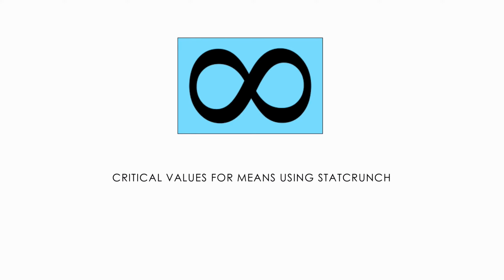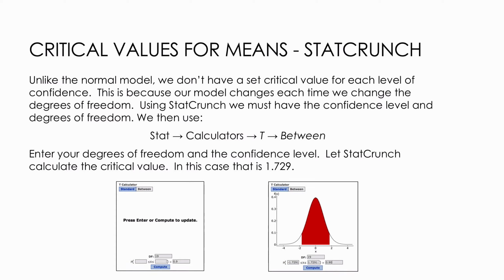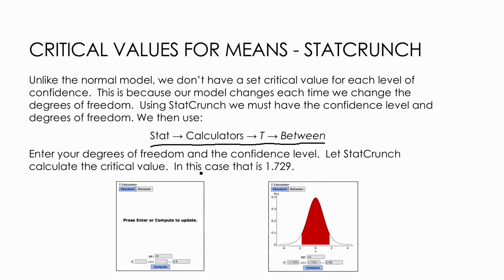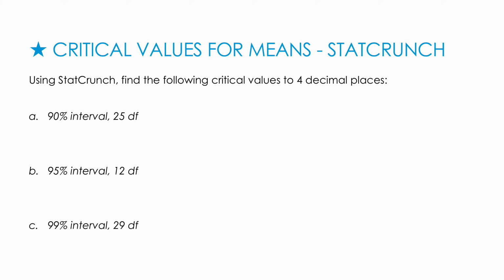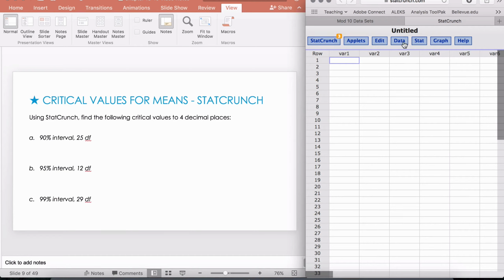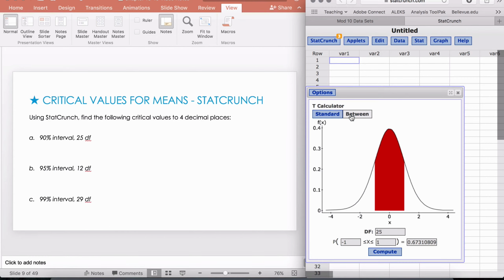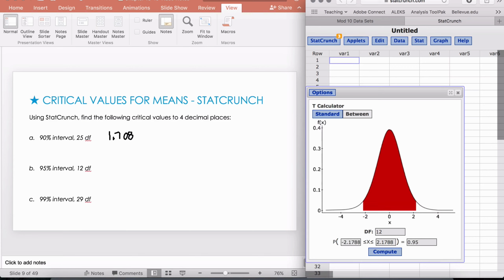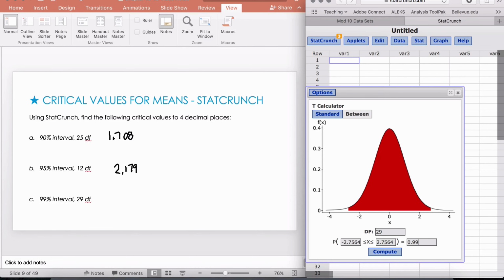83 Critical Values for Means Using StatCrunch